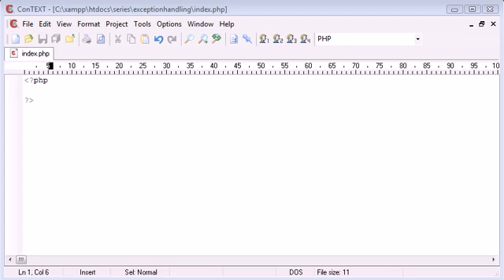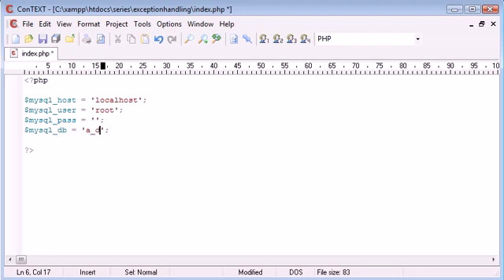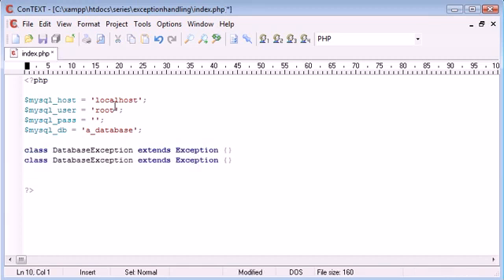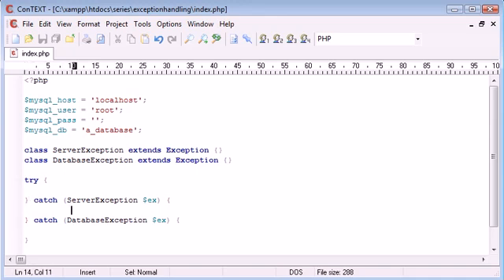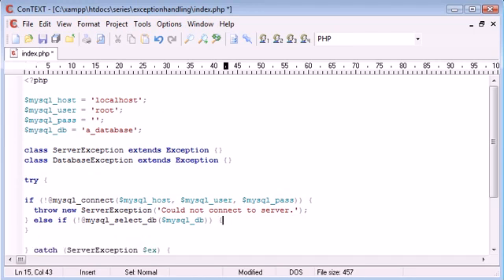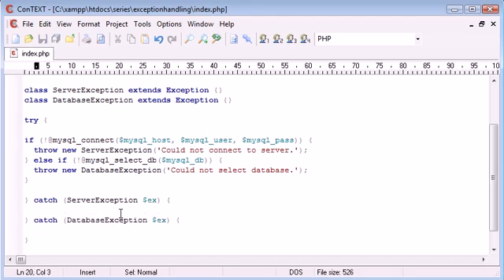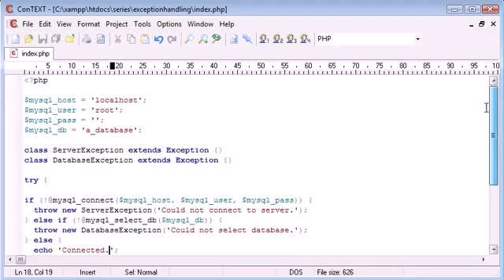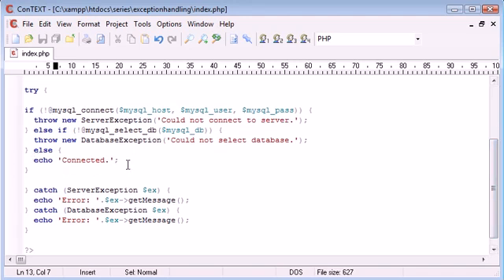187 Custom Exceptions